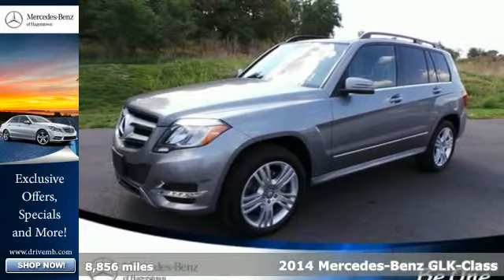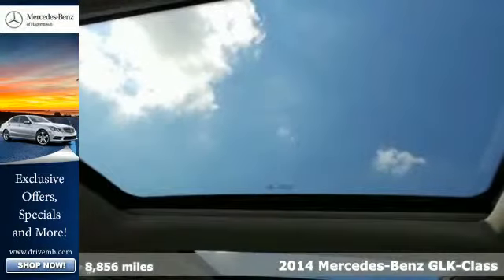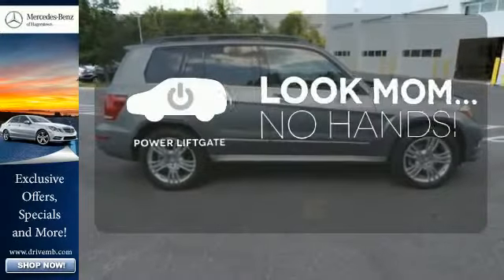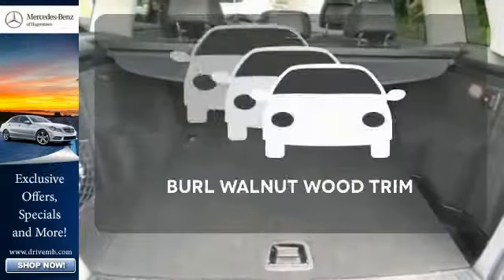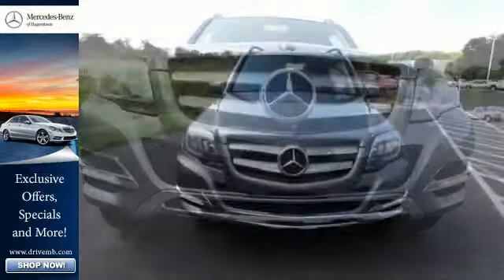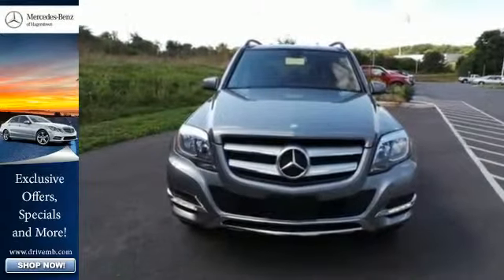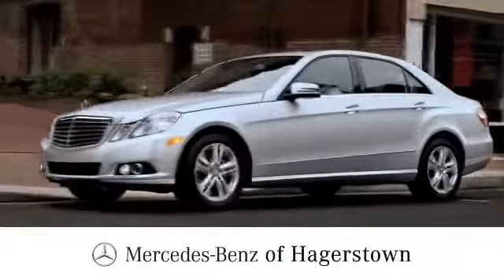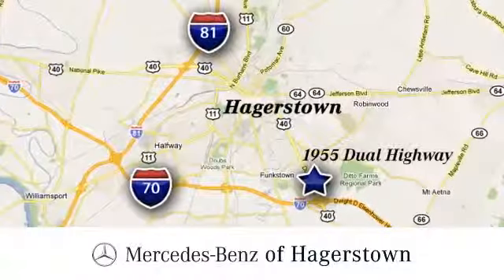2014 Mercedes Benz GLK Class Winchester VA Hagerstown, MD P2102 360p